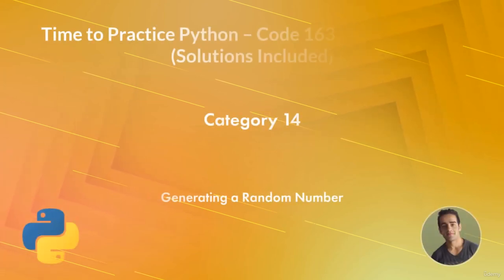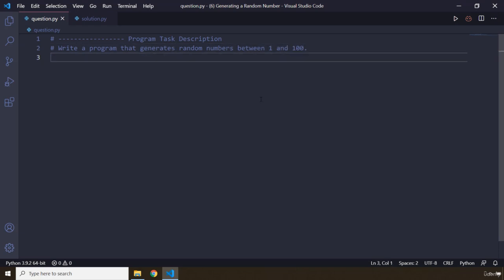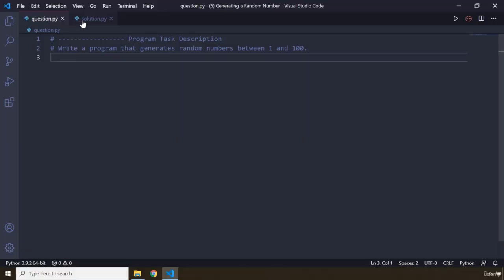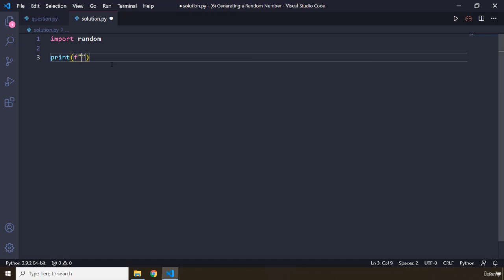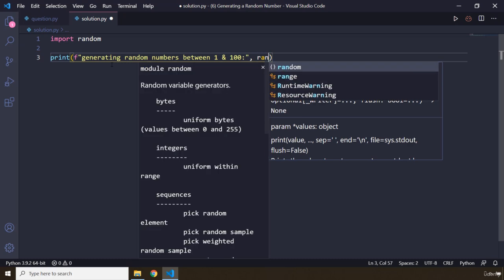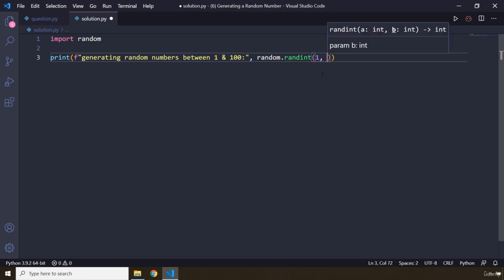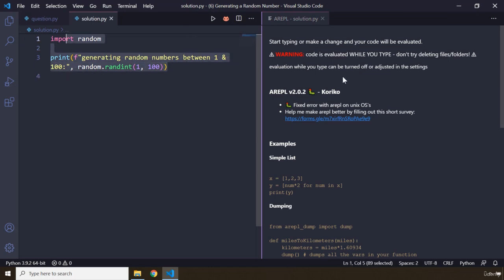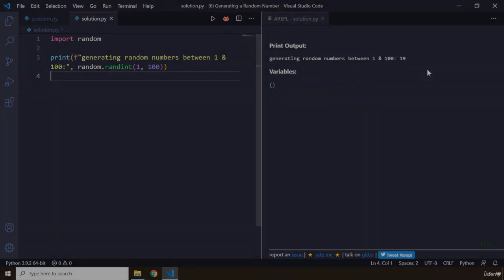19 Category 14 6 Generating a Random Number